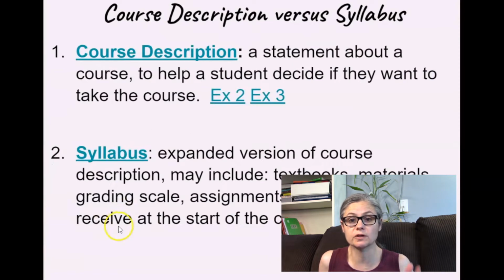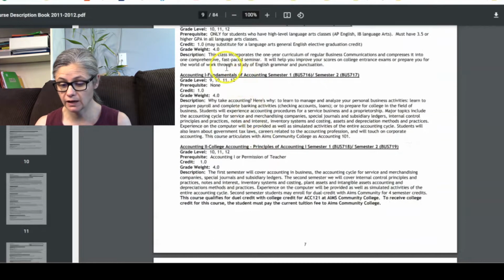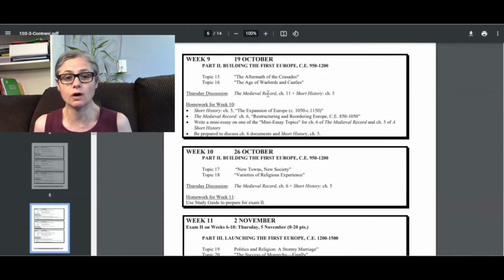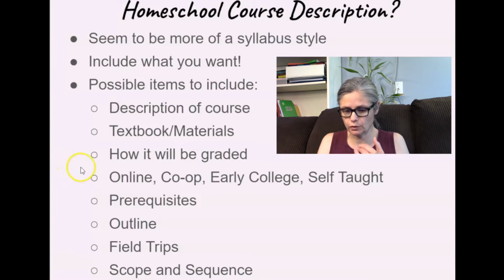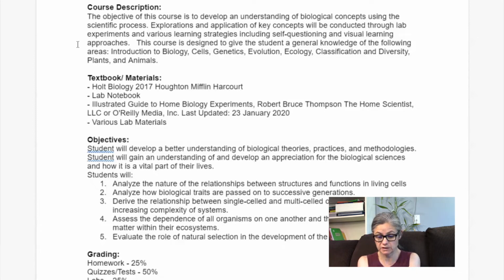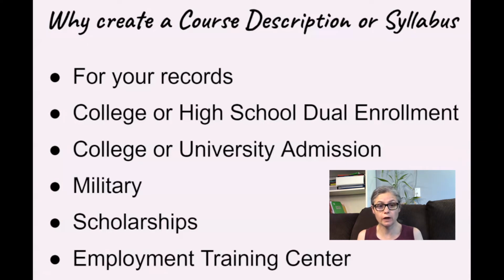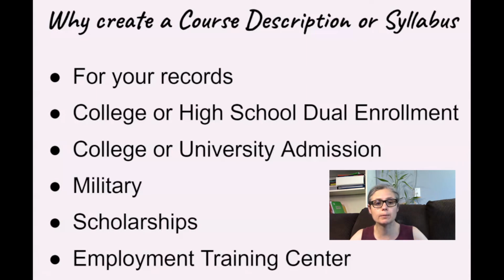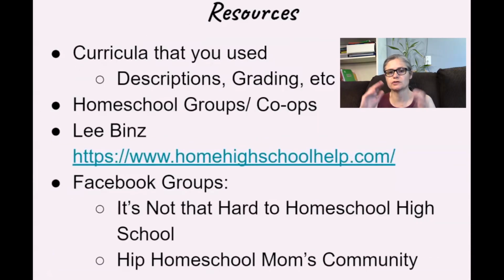How I Create a Homeschool High School Course Description!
Hello! This video is about how I create a Homeschool high school course description! I hope you found this helpful!

Links:
How We Homeschool High School: Planning, Credits, Transcript, Curricula and more!

Favorite Facebook Groups for Homeschooling
Hip Homeschool Moms Community

Lee Binz Book (I haven't read it yet... I flipped through it and it looks helpful!)
Setting the Records Straight: How to Craft Homeschool Transcripts and Course Descriptions for College Admission and Scholarships

***SUPPORT ME!***
Leave a YouTube Super Thanks!
~~~SHOUTOUT TIME!!~~~
~Thank you for buying me some coffee~
Witfilda!
TJ!
Vyviane!
Kayla!
Mary!
~Thank you for the YouTube Super Thanks~
CDGMR1!

Mail:
Linda Strickland
10 State Rd #246